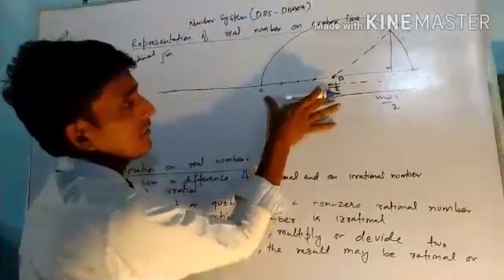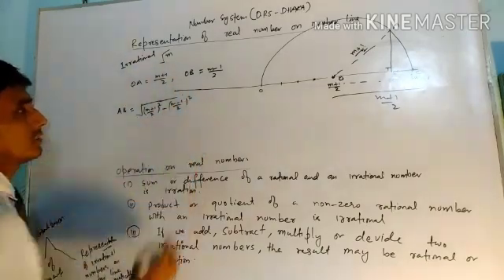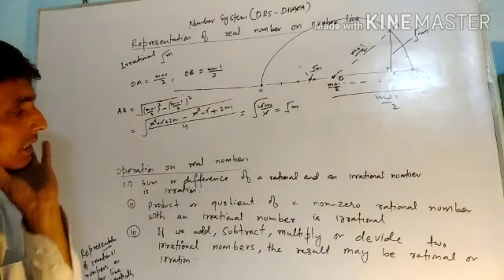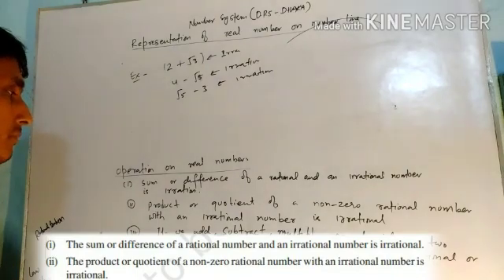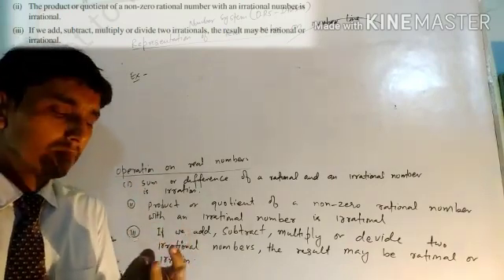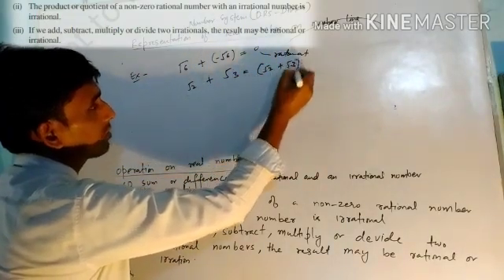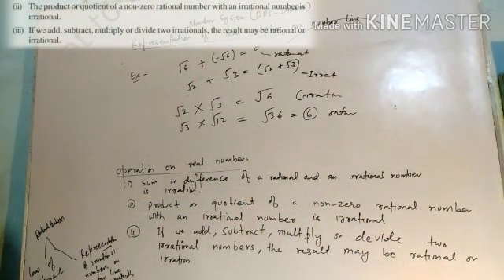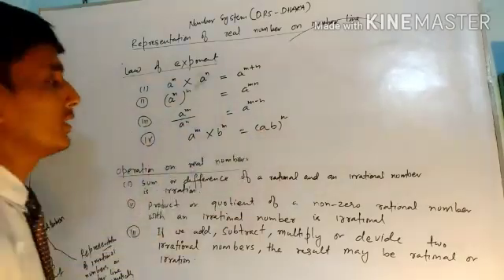Math ! Number system ! Part 9 ! Class IX